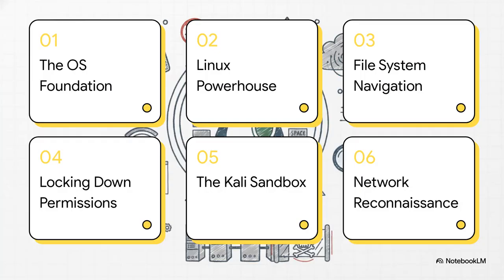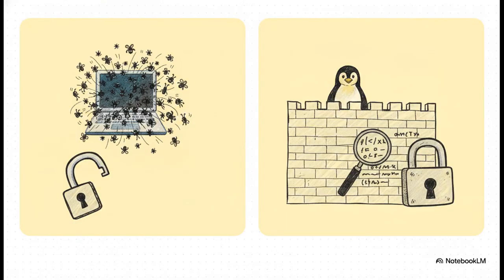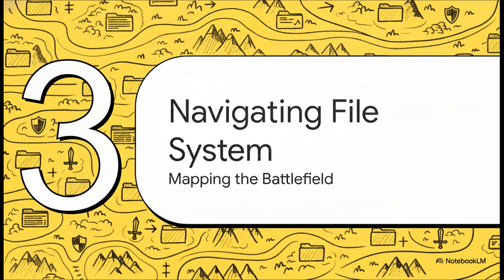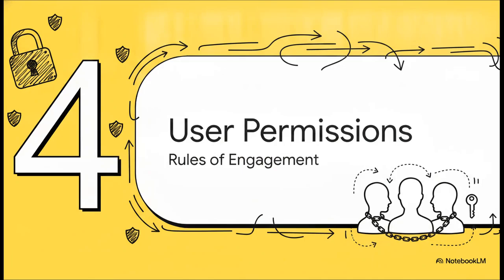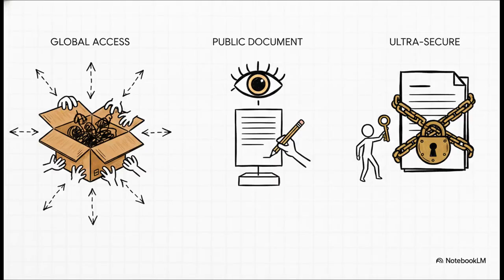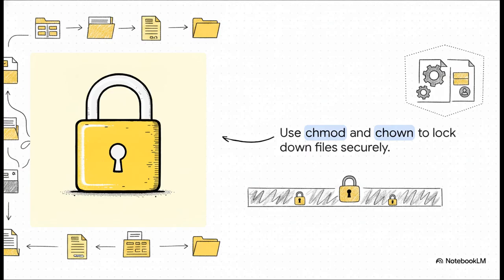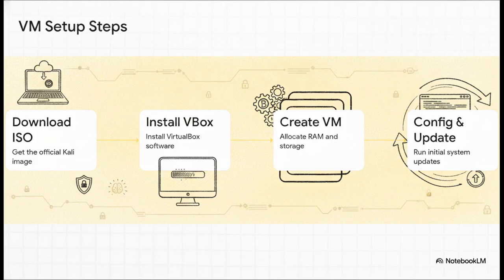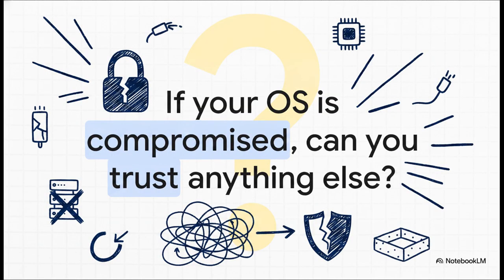Linux OS Security | Software Wizards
🔒 Is Your Operating System Actually Safe?
From sneaky malware to sophisticated zero-day exploits, your operating system is the number one target for hackers. If you haven't hardened your OS security, you’re leaving the front door to your digital life wide open.

In this video, we break down the essential steps to lock down your system, secure your data, and prevent unauthorized access. Whether you want to protect your personal computer or secure a workstation, these are the must-know security configurations everyone should implement today.